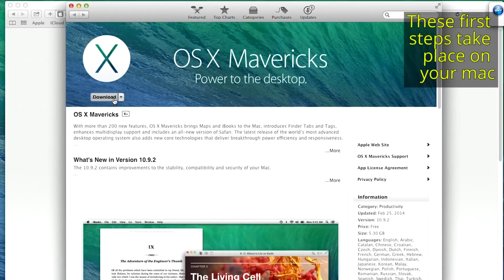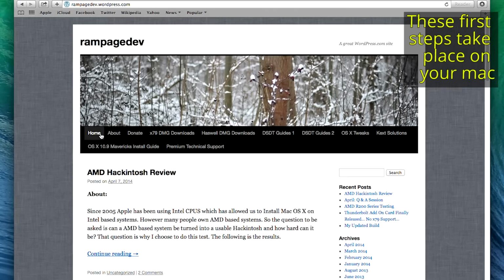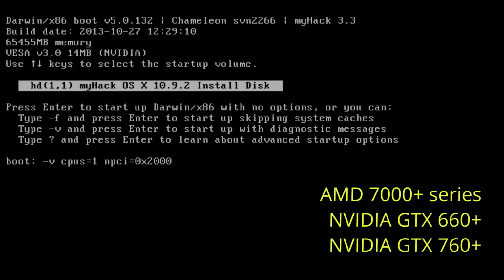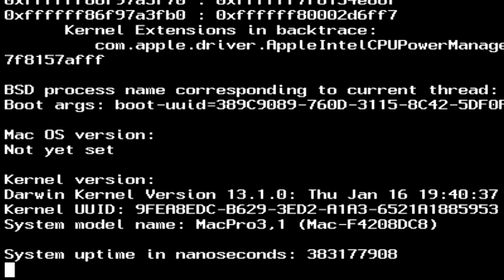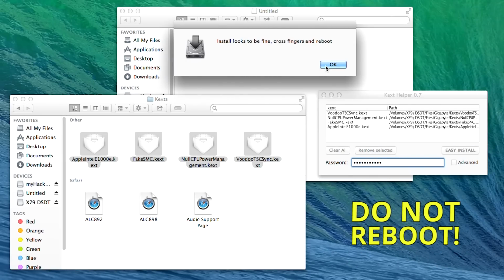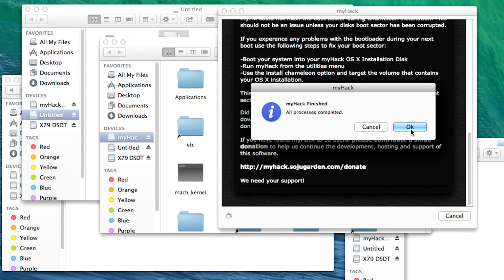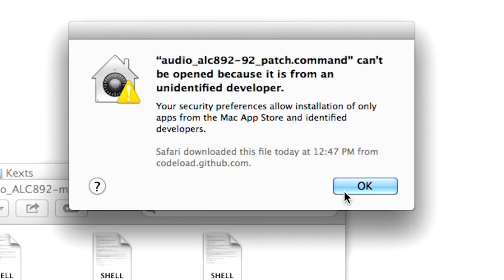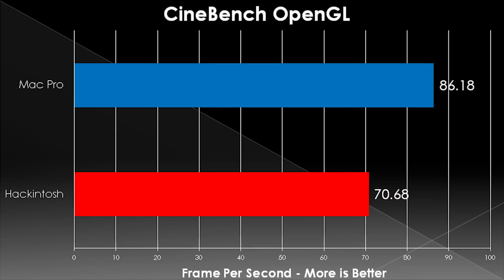Ultimate Overclocked Hackintosh Workstation Build Guide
I'd like to begin by thanking the folks in the Hackintosh community who made this possible

Rampage Dev - x79 Development
Conti - myHack
Slice - Bootloader and other development
Netkas - FakeSMC

Rampage Dev in particular was amazing throughout the process and very helpful in setting us on the right path in terms of component selection and installation of the necessary software. It's my understanding that he does consulting work on projects like this, and you can reach him at his blog